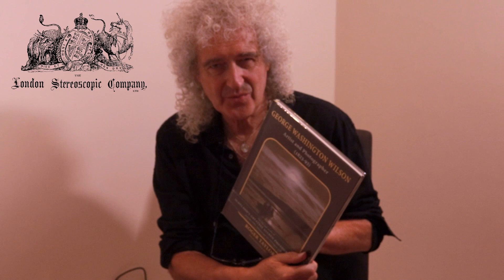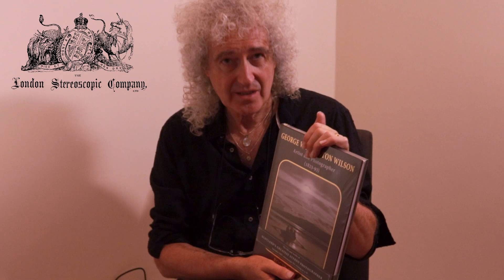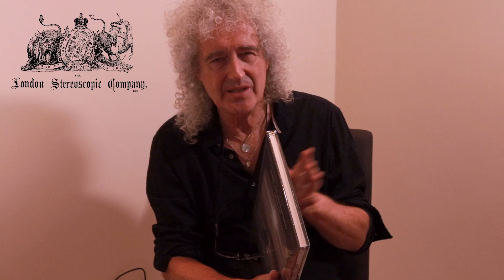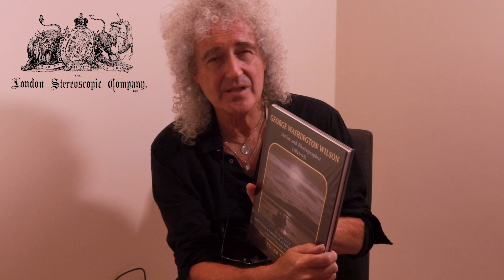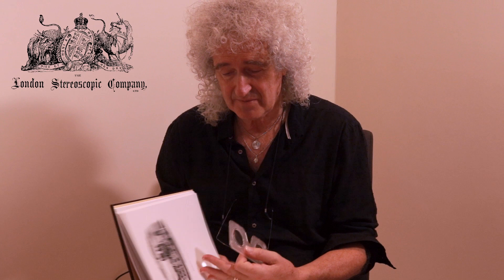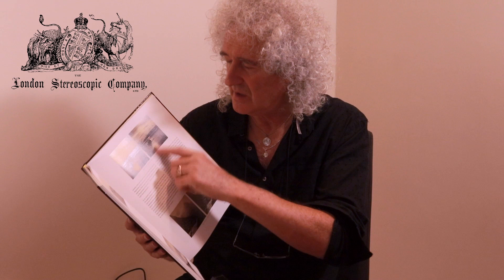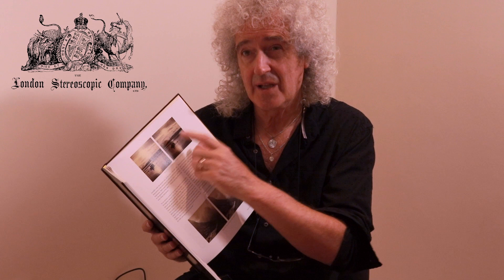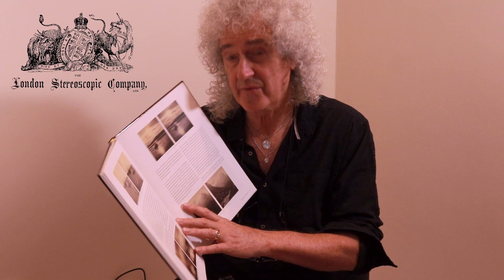Brian May unwraps new book "George Washington Wilson"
Brian May unwraps yet another "labour of love" "George Washington Wilson" by Prof Roger Taylor, published today, 15 August, 2018, by his own imprint, The London Stereoscopic Company.  READ BRIAN'S COMMENTS